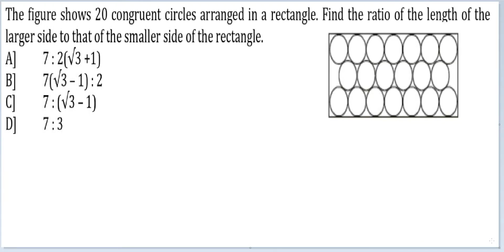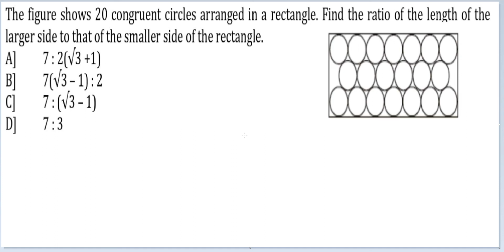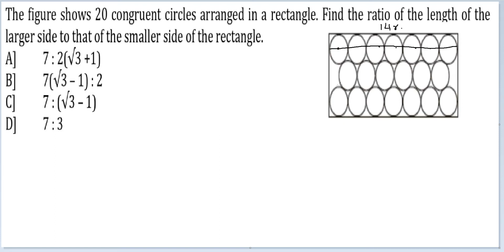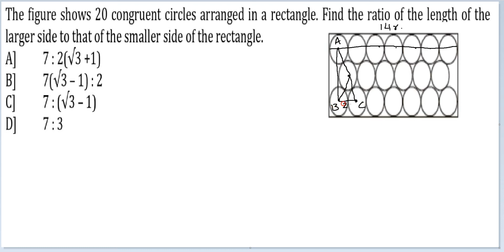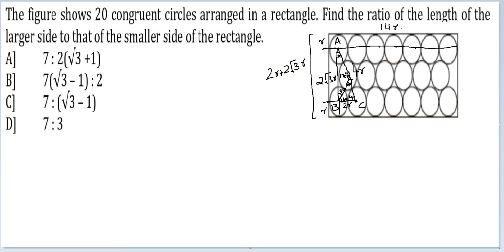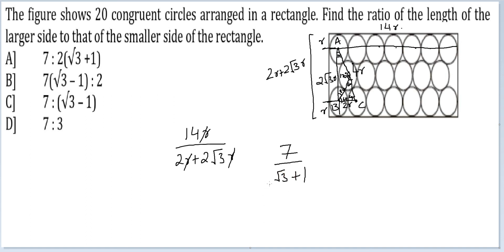Q203 | Geometry Playlist | 300 Geometry & Mensuration Questions Solved by CAT100%iler Arvind Shankar